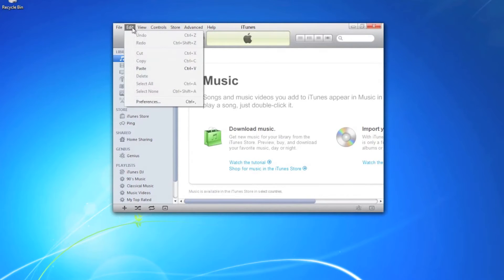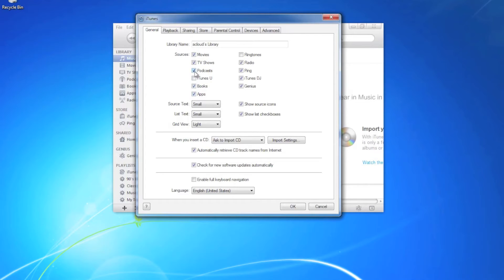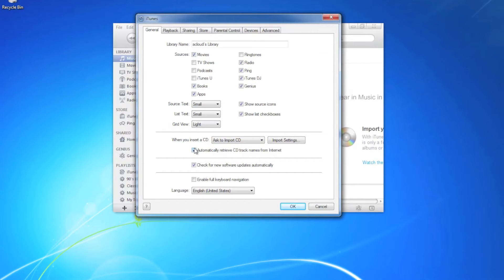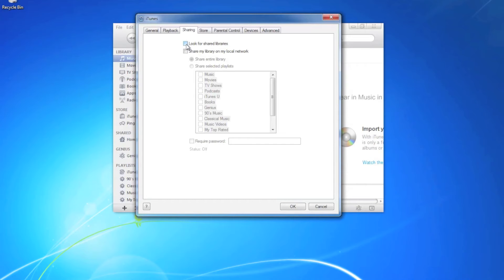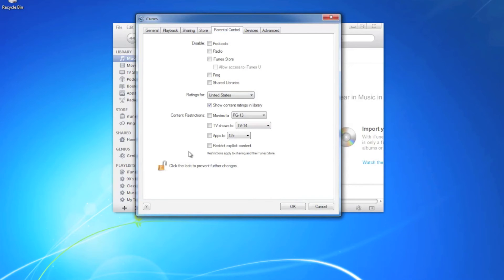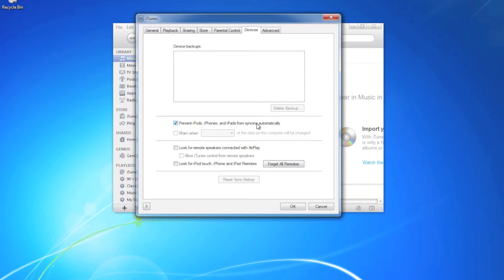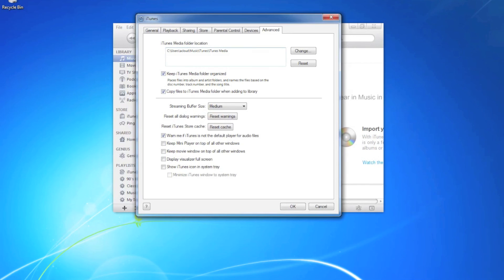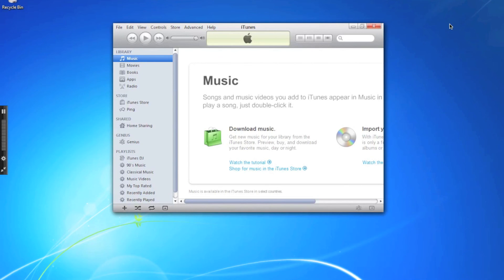iTunes Preference Setup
How To setup the P{references in iTunes.